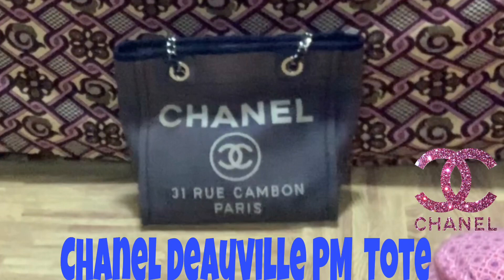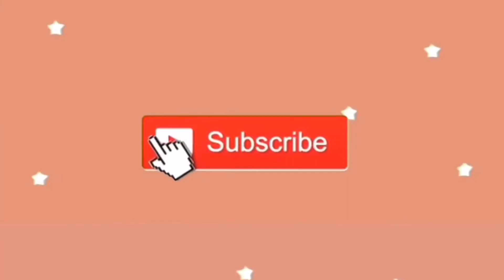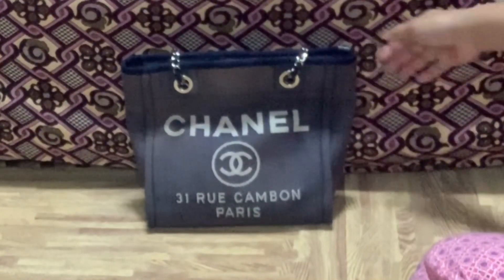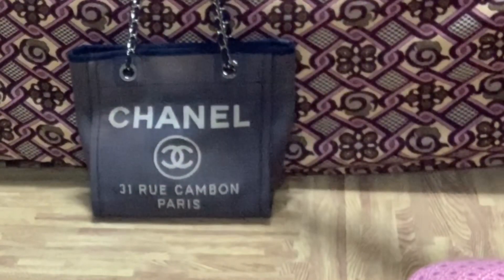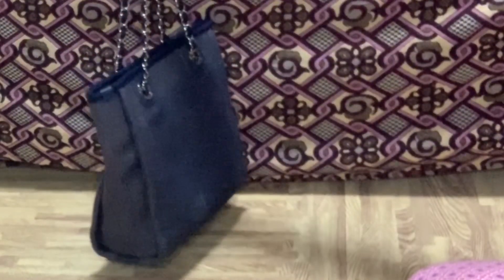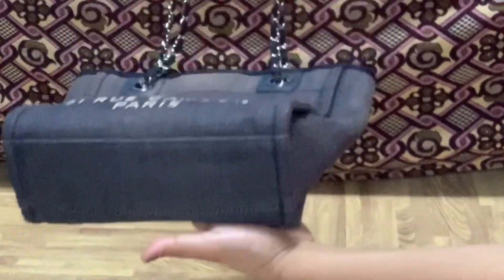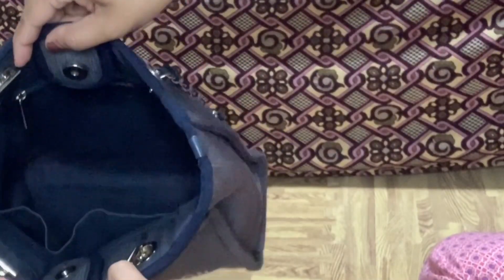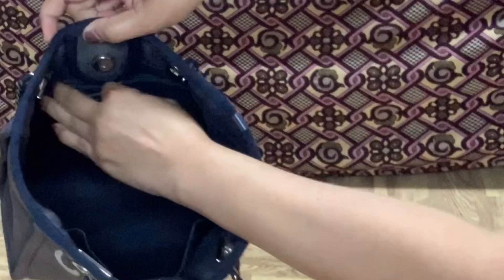Chanel Deauville PM Tote